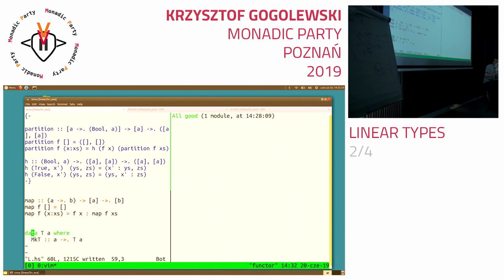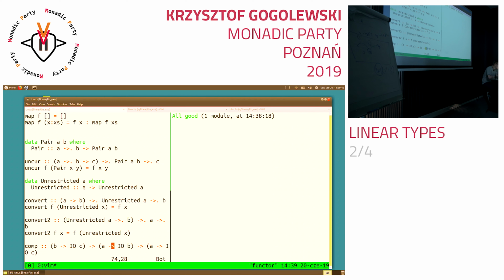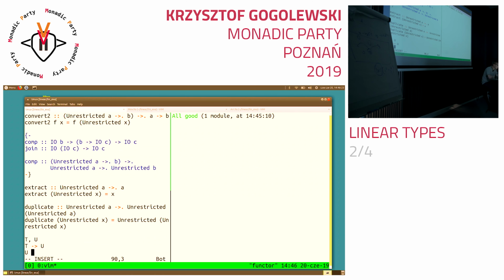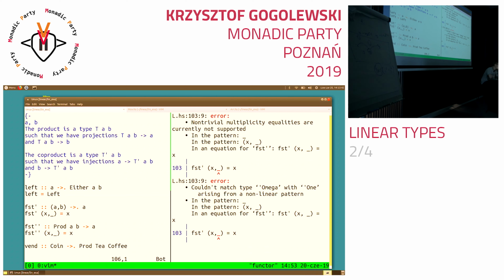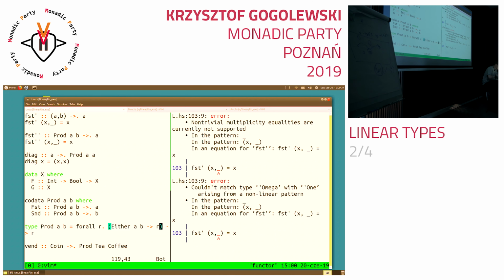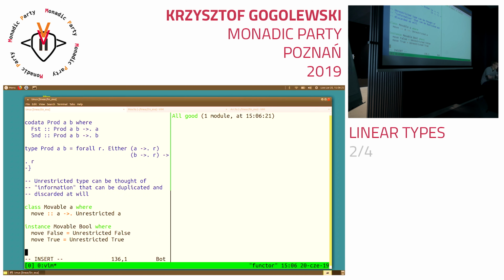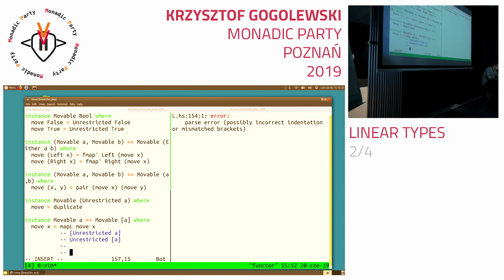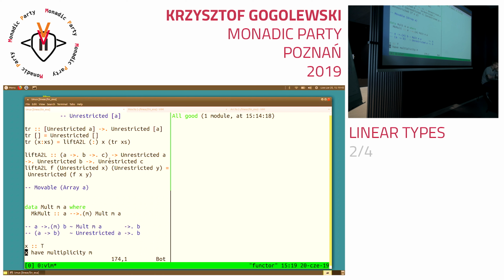Krzysztof Gogolewski - Linear Types 2/4